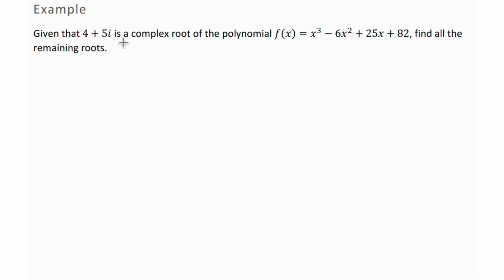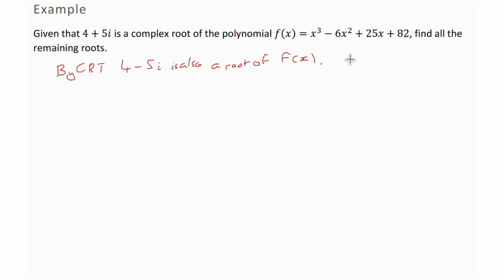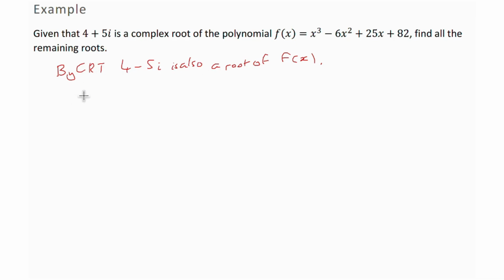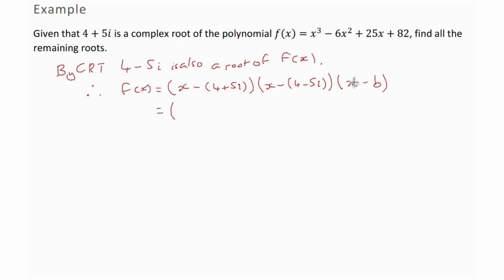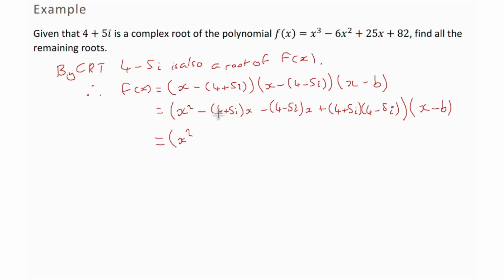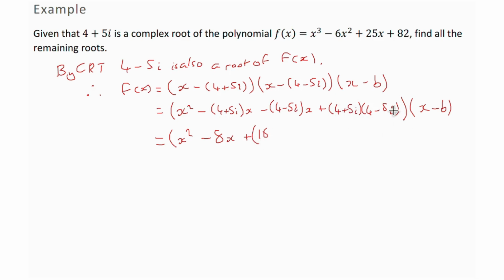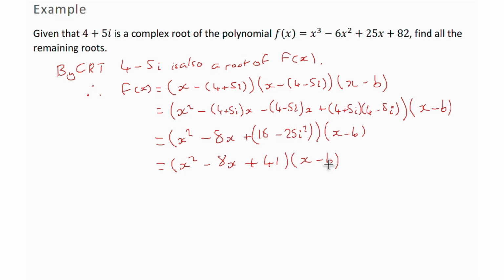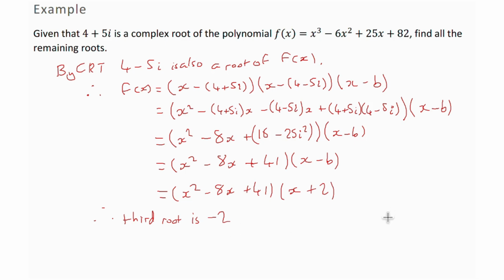IB Maths AAHL Fundamental Theorem of Algebra - Example 1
The answers to the first Example for AAHL Unit 2 Skill 21 Fundamental Theorem of Algebra.